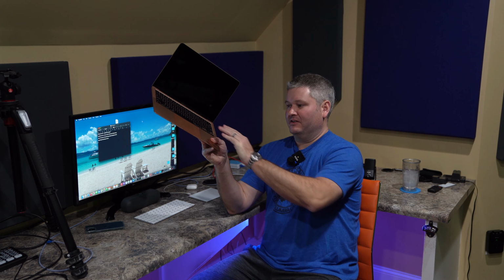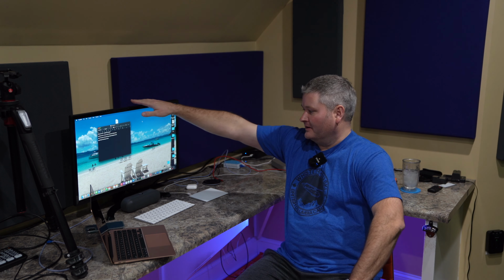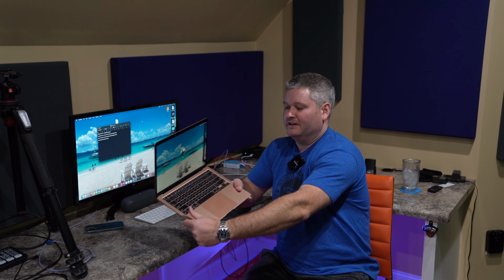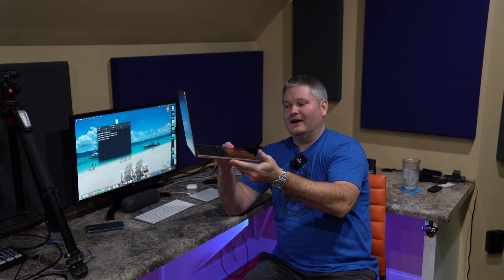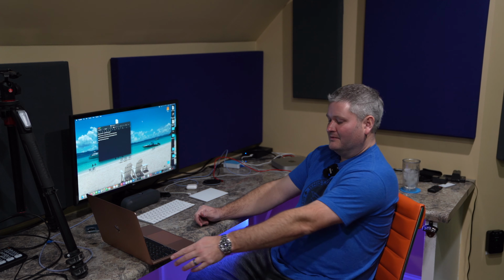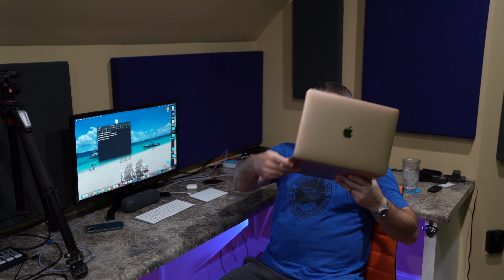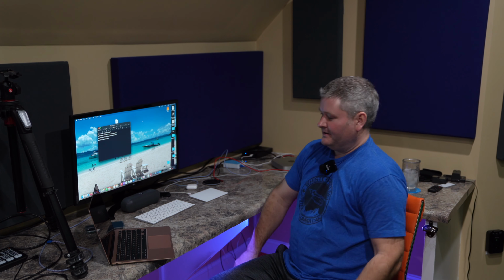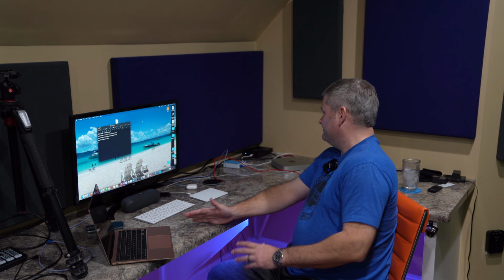Apple Silicon Mac Buyer's Advice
What's the best Apple silicon Mac to buy? At the time of filming this video, MacBook Pro 13-inch M1, MacBook Air M1 and Mac mini M1 are the three Apple silicon Mac models available to choose among. This is my advice, for purchasing your first Apple silicon Mac.